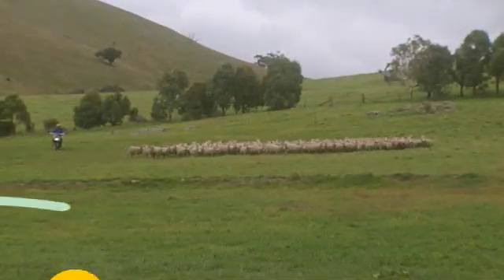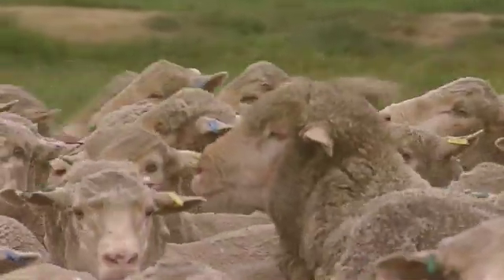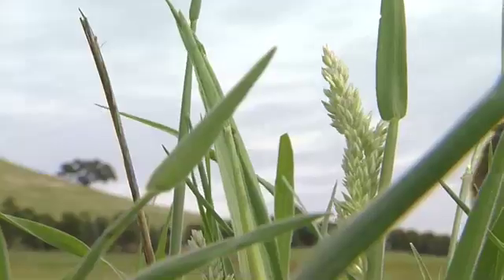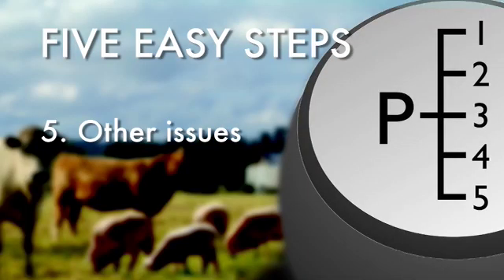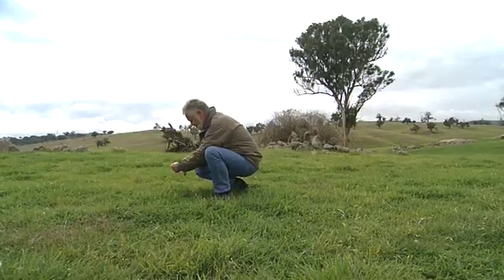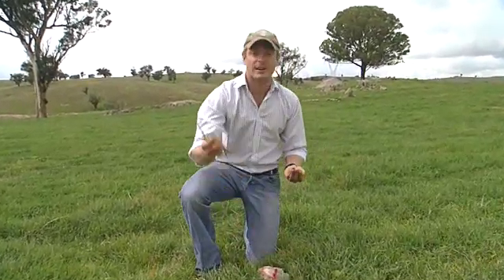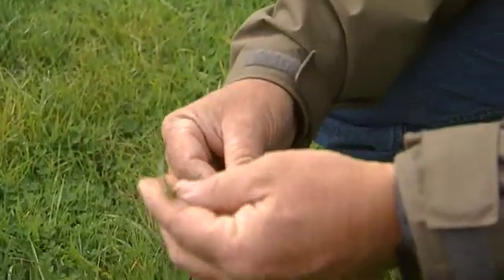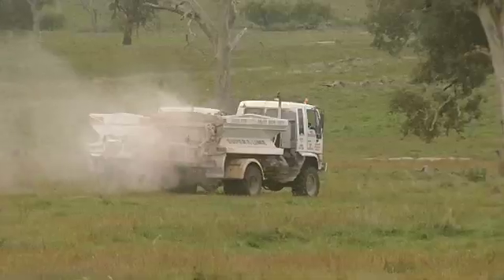Getting more P from you pasture (Episode 10)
It is estimated that producers are losing between 20-40% of their autumn/winter pasture yields due to the root systems of plants being chewed up by microorganisms such as fungus in the soil. This constrains a plant's ability to utilize fertilizer and reduces productivity improvements in livestock enterprises